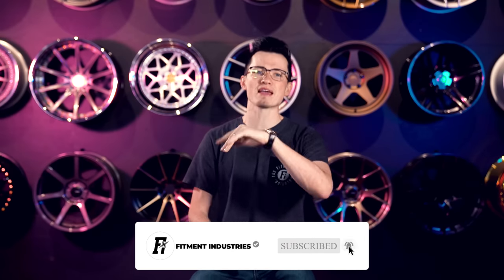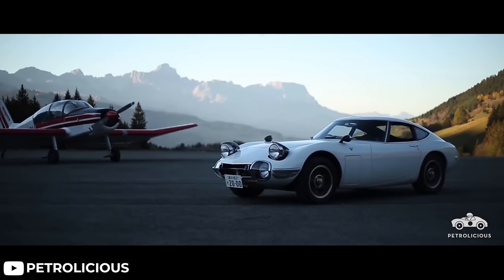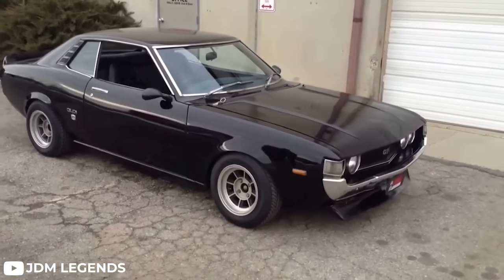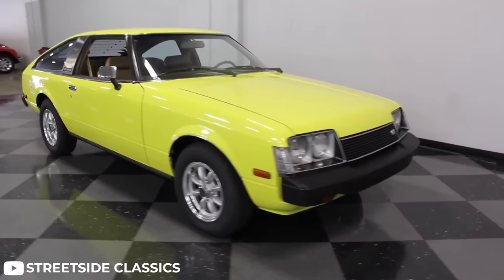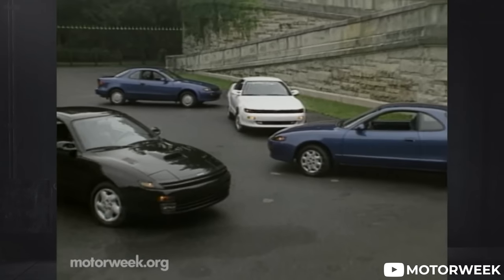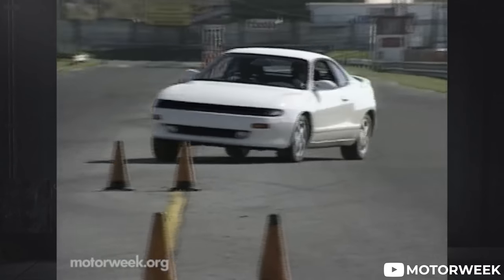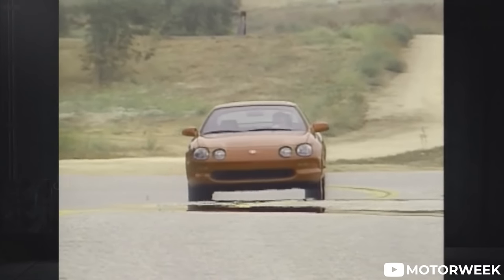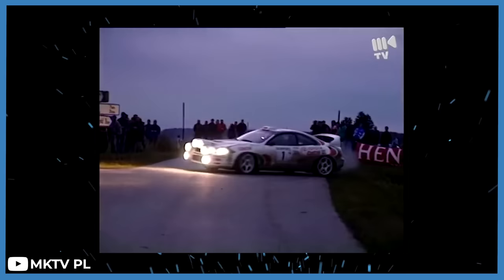So You Want a Toyota Celica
Check out some Celica’s in our gallery and add your ride!

The Toyota Celica is a forgotten gem in the car scene. With a still small, but loyal fan base the car lives on. Today Alex goes over some of the reasons you might consider picking one up, or staying far away. Would you drive one?

So You Want is a series dedicated to talking about all things automotive. From engine swaps to cars such as the Toyota Supra, Mazda RX-7, Honda S2000, Subaru WRX, and many more. Strap in as Alex gives you the lowdown on what to expect if you are looking at owning, working on, or modifying any of these cars.